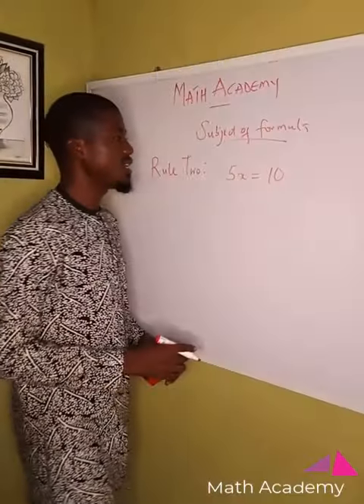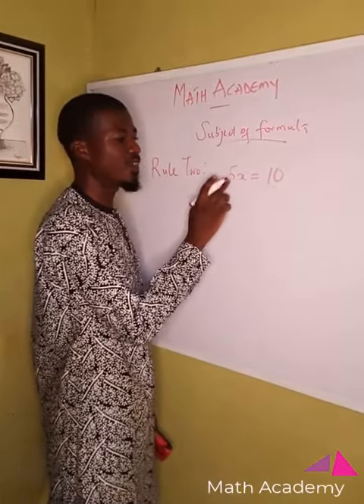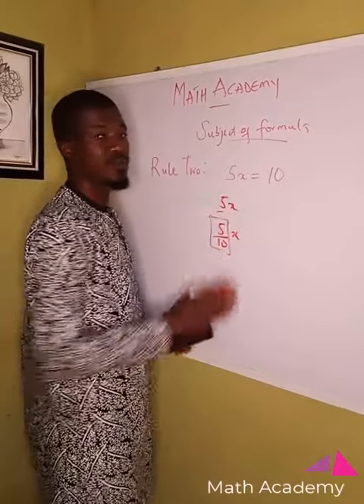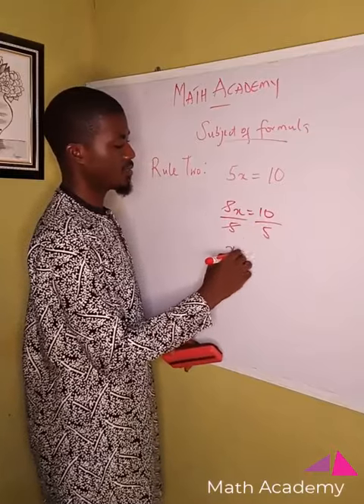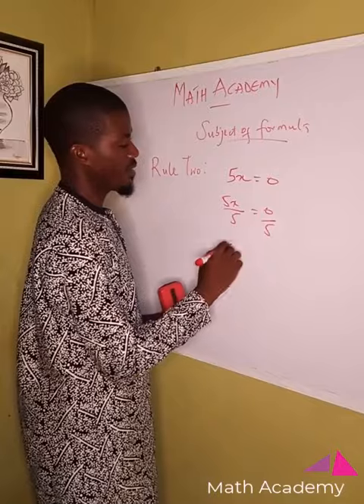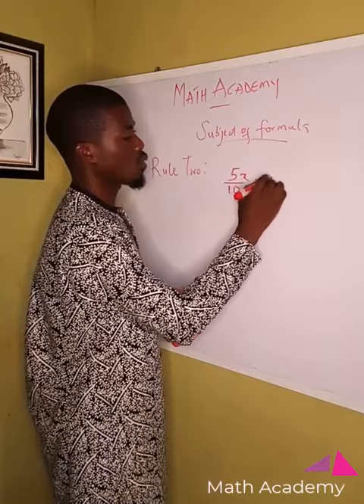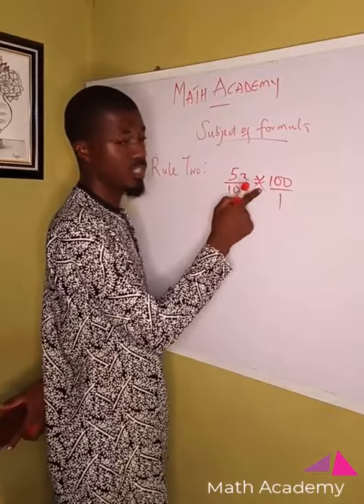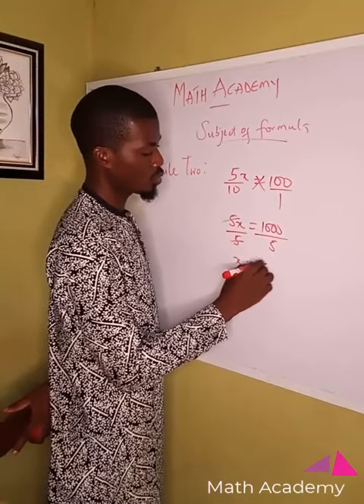Subject of Formula - Rule 2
The subject formula is one of the cores of mathematics that poses a threat to a lot of students explained and simplified.